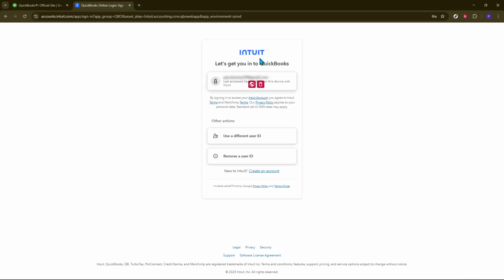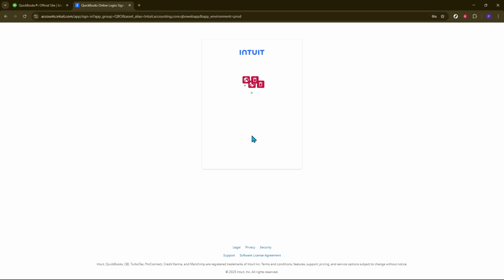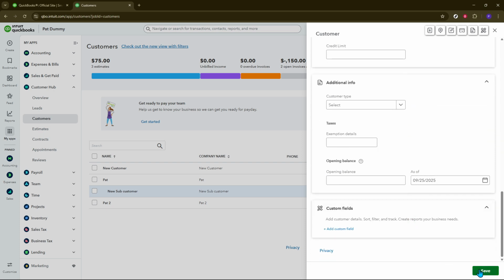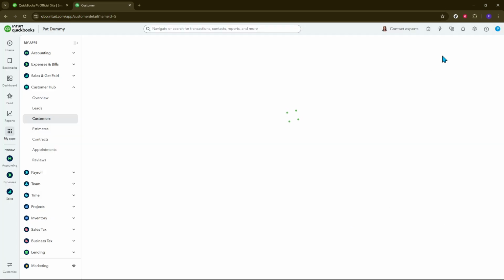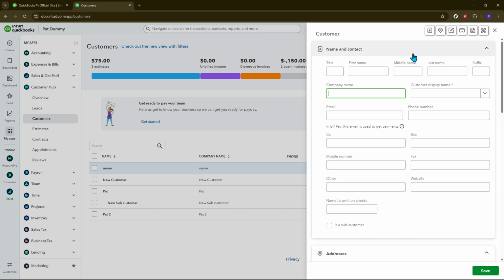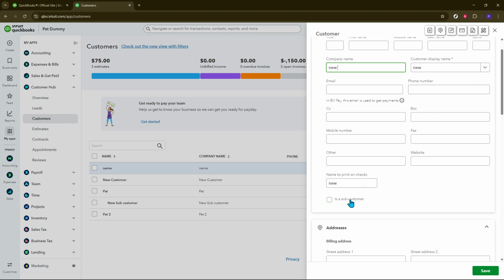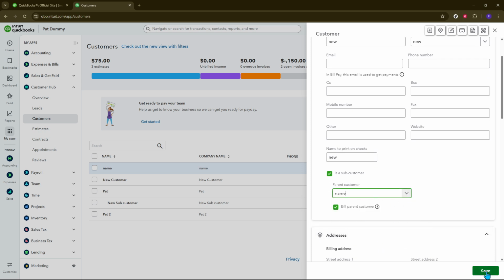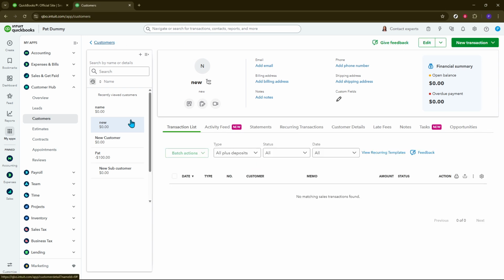How to Add Customers & Sub Customers in QuickBooks Online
Want to organize your clients better in QuickBooks Online? 👥📂
This 2025 tutorial covers:

✅ How to add customers step by step with full details (contacts, payment terms, tax info)
✅ How to create sub-customers linked to a parent account for projects or departments
✅ Tips to decide whether to bill sub-customers separately or with the parent
✅ How to manage and view your customer hierarchy for better reporting

Make your QuickBooks Online customer management more organized and professional!